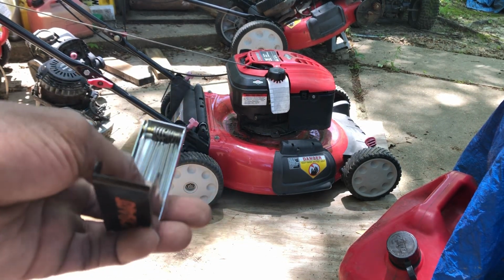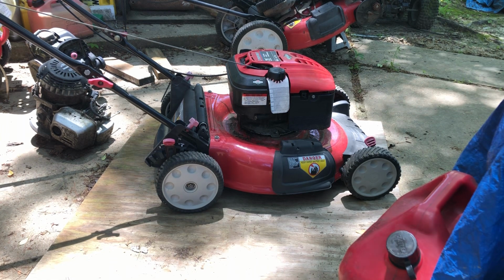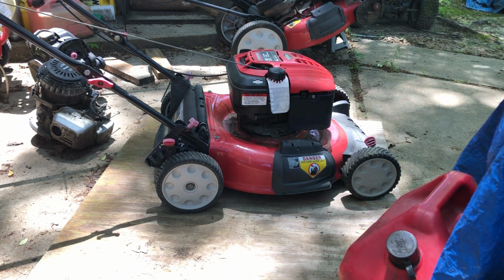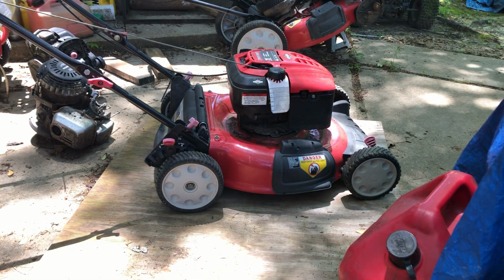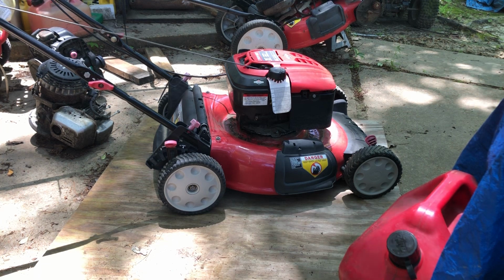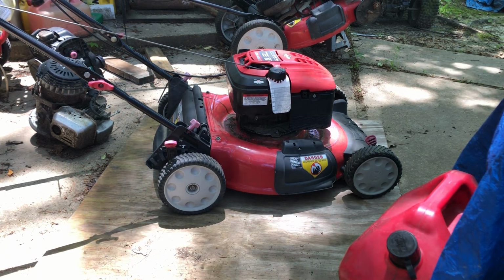Handyman Find, Repair, Flip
Troy-Bilt manual push mower part 3